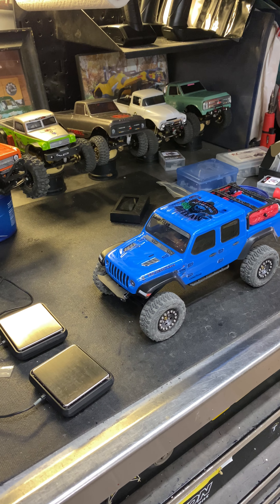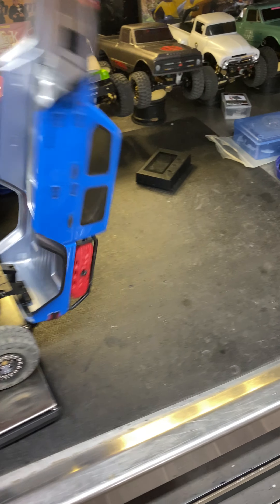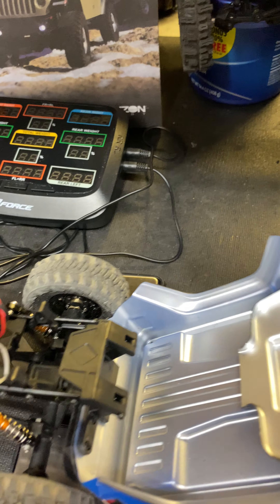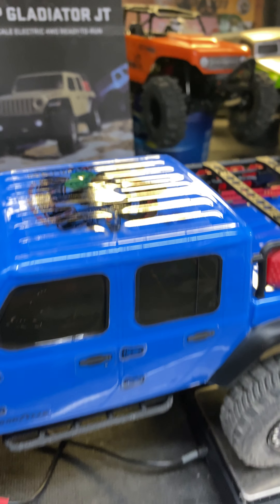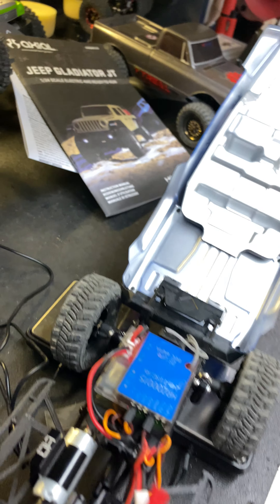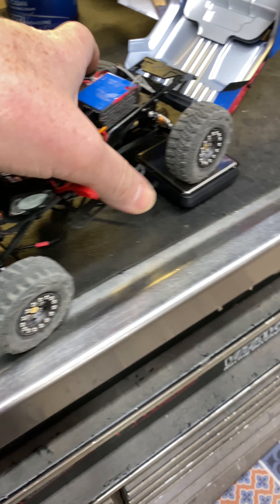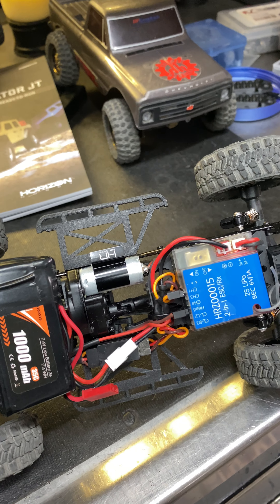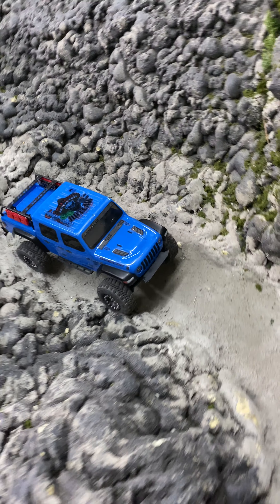SCX24 GLADIATOR MODS AND DISCUSSION 60/40 WEIGHT DISTRIBUTION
Going over the mods on my newest rig, love this thing and it can and does crawl like a beast too even though I’m going for a trail truck scale set up eventually!!!